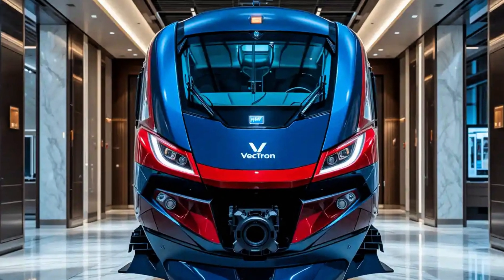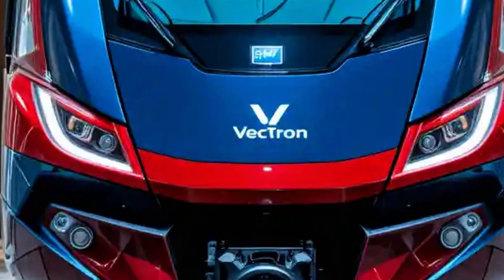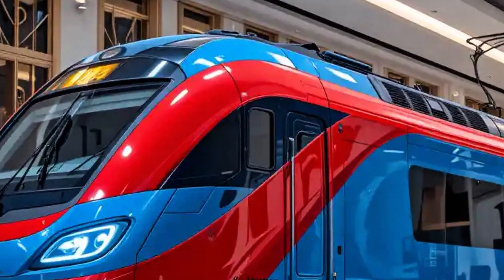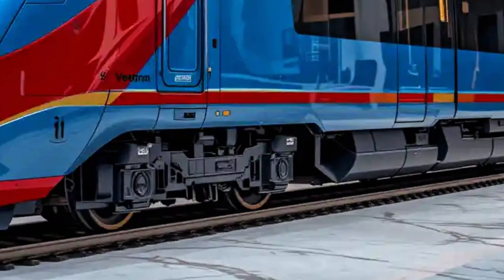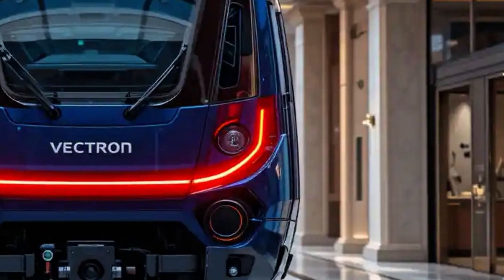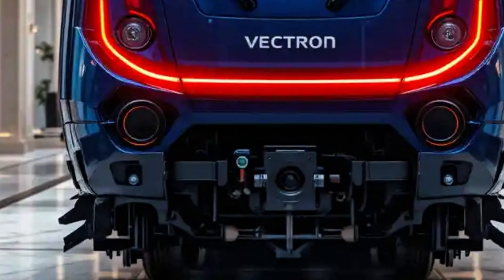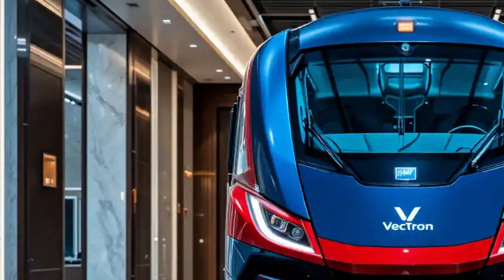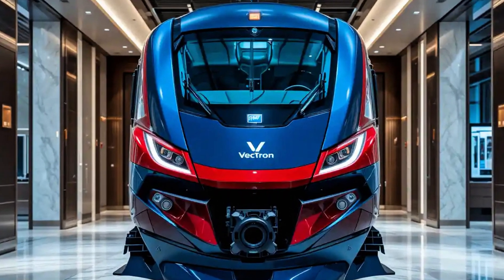"Why the Siemens Vectron Is Europe’s Most Versatile Electric Locomotive"automobile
The Siemens Vectron electric locomotive represents one of the most advanced and versatile traction platforms in modern rail transport. Developed by Siemens Mobility, the Vectron is built for adaptability, performance, and cross-border operation across Europe. It has become a favorite among freight and passenger operators thanks to its modular construction, technological sophistication, and commitment to sustainability.

At the core of the Vectron’s appeal is its modularity. Siemens designed this locomotive to serve a wide range of needs across different rail networks and technical requirements. It is available in both AC, DC, and multisystem configurations, meaning it can operate under a variety of electrification standards. This makes it ideal for operators that run international routes, where electrical systems can vary significantly from one country to another.

The Vectron’s power options range from 5,200 to 6,400 kilowatts, depending on the configuration. This allows it to haul heavy freight trains across long distances or operate high-speed passenger services with equal efficiency. The tractive effort is impressive, offering up to 320 kN, which ensures reliable acceleration even under demanding conditions such as mountainous terrain or adverse weather.

From an exterior design standpoint, the Vectron is both modern and aerodynamic. The front cab features clean lines, sloped surfaces, and integrated lighting that gives it a futuristic yet functional appearance. It’s built not only to look sleek, but to reduce air resistance and improve energy efficiency during operation. The exterior shell also supports high crashworthiness standards, making it a safe choice for both crews and passengers.

Inside the cab, the Vectron is equipped with cutting-edge technology designed to enhance the driver’s experience and optimize operational performance. The digital control systems are user-friendly and provide real-time diagnostics, energy monitoring, and route information. Ergonomic seating, climate control, and expansive visibility through large front and side windows contribute to driver comfort over long shifts.

One of the key advantages of the Vectron is its compliance with European interoperability standards. It can be equipped with various train control systems like ETCS (European Train Control System) and national systems, enabling seamless cross-border operations without changing locomotives at each border. This reduces logistical complexity and improves operational efficiency.

Another major selling point is sustainability. As an electric locomotive, the Vectron produces zero local emissions and can contribute significantly to the decarbonization of rail transport, especially when powered by renewable electricity. Siemens has also focused on using recyclable materials in its construction and ensuring that maintenance is streamlined and eco-conscious.

Operators have a choice between a freight-optimized version and a high-speed passenger version, with customizable options like multiple-unit control, last-mile diesel engines, and specific configurations for push-pull operations. This flexibility makes the Vectron an investment in long-term fleet performance.

Since its introduction, the Siemens Vectron has been widely adopted across Europe, with orders from more than 60 operators in over 20 countries. It has proven itself in high-density urban corridors, cross-country freight routes, and challenging environments, thanks to its reliability, efficiency, and intelligent engineering.

In summary, the Siemens Vectron is a symbol of modern electric traction—efficient, safe, sustainable, and ready for the future of European rail. Whether pulling freight or passengers, across short routes or international borders, the Vectron delivers performance and flexibility in a way few locomotives in its class can match.